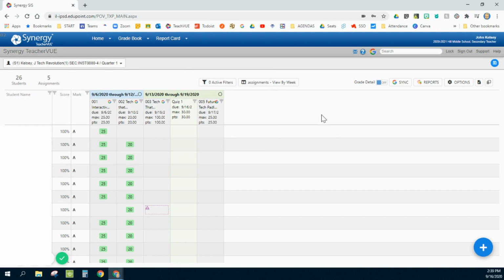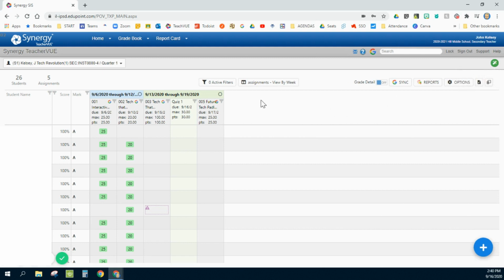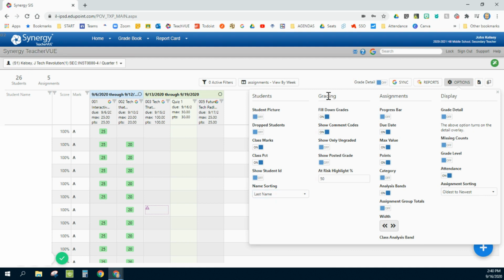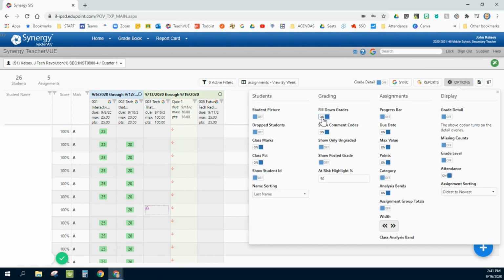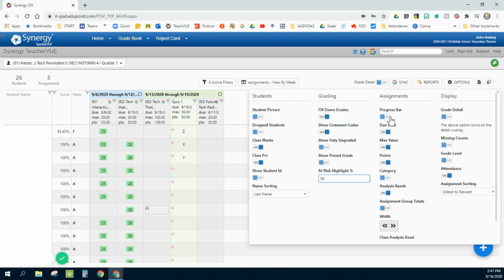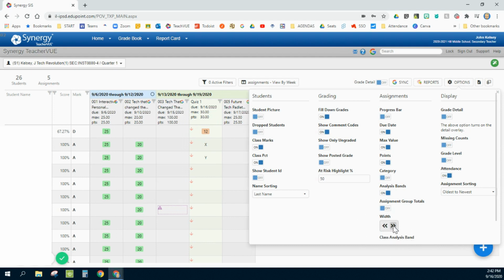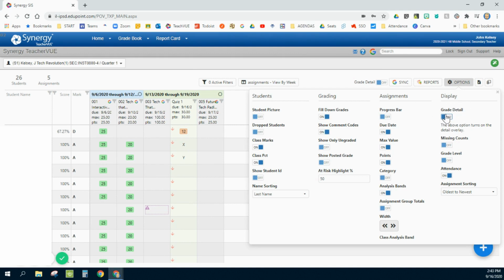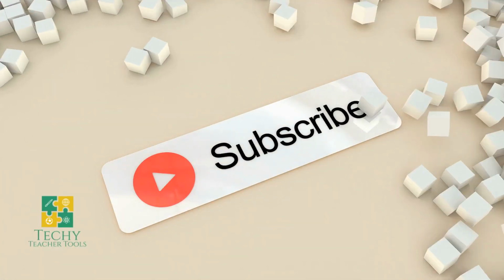Gradebook Support Part 2 - Grade Book Options